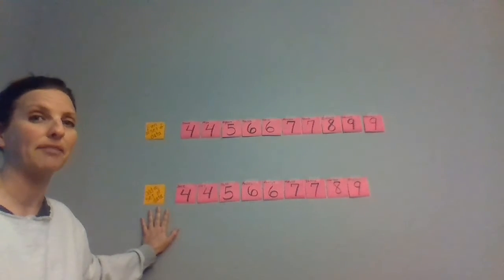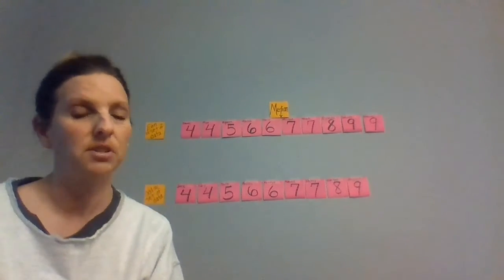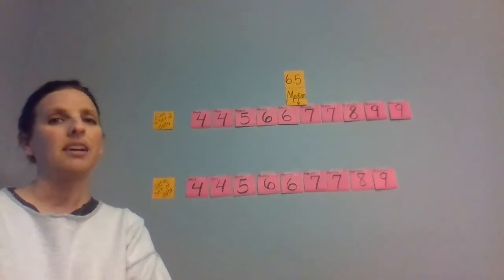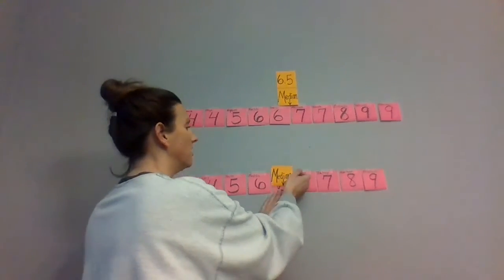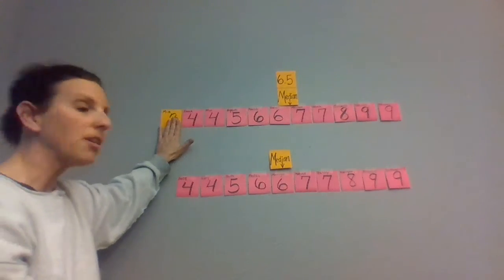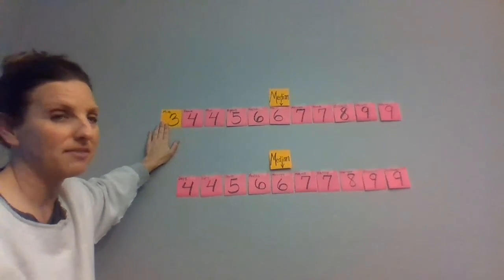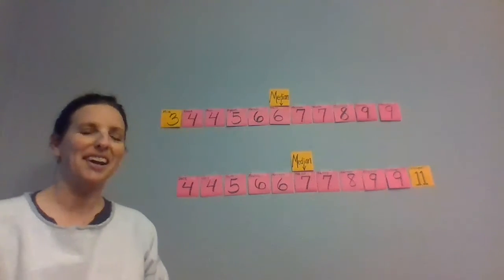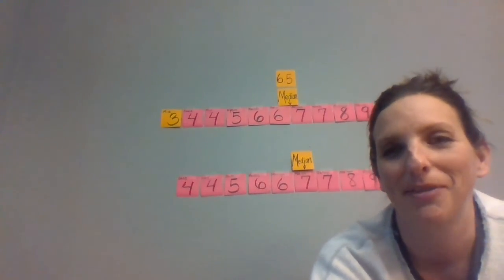Data Inv1 3 Finding the Median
Shows how to find the median of a set of data.  Compares the median of data when there is an even amount of data vs. an odd amount of data.  Shows how the median can change as more data is added to the set.